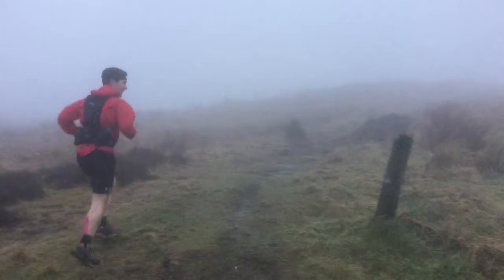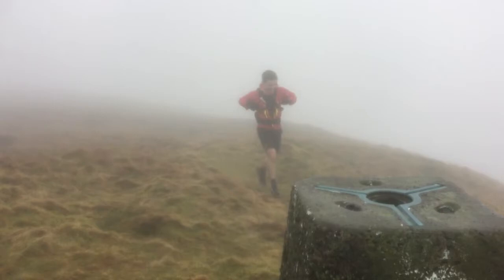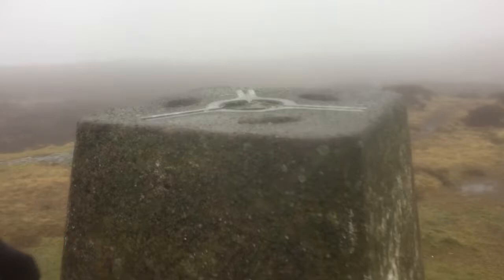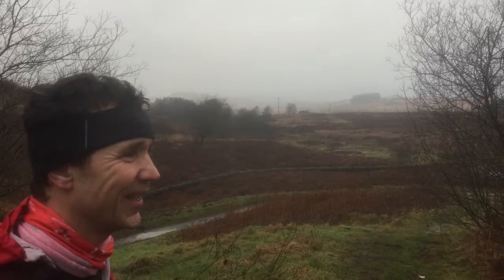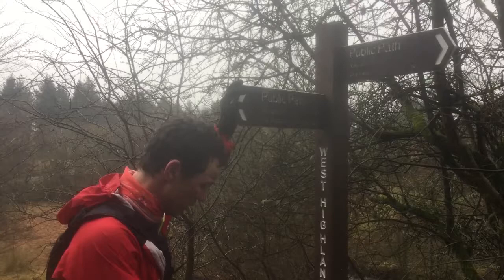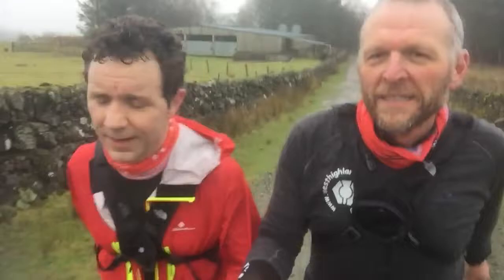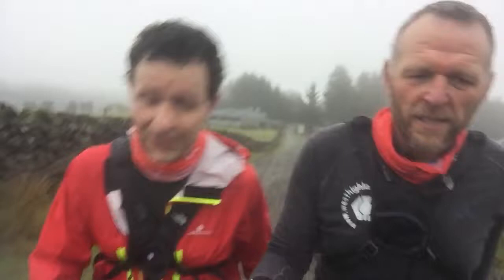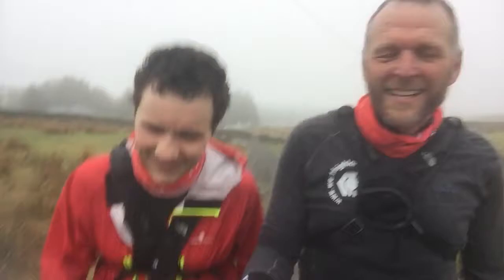John Kynaston & Cammie Kennedy running on the Kilpatrick Hills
Sat 18th Feb 17